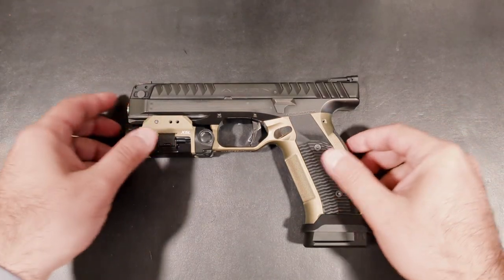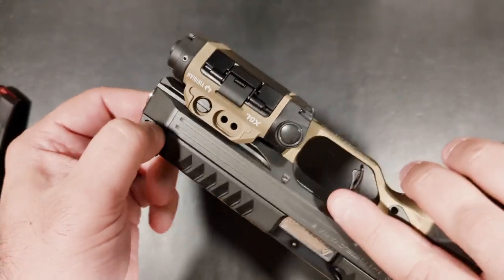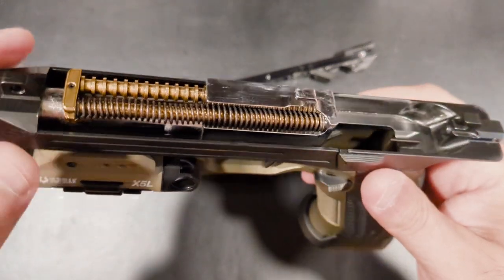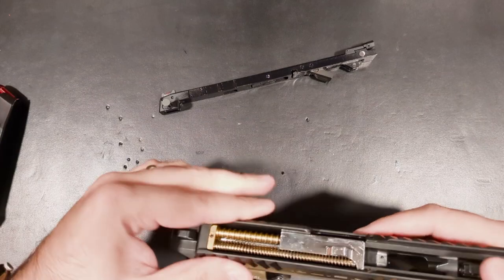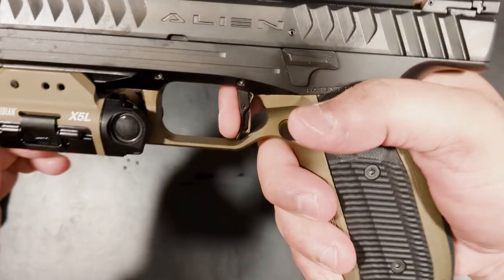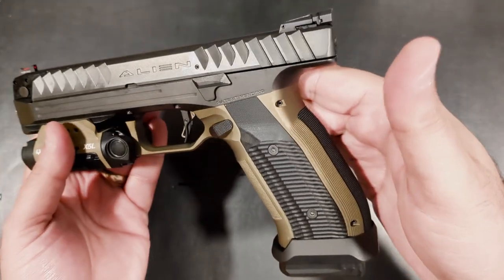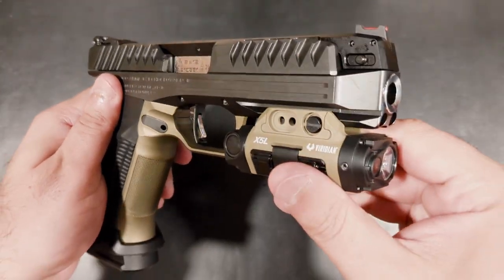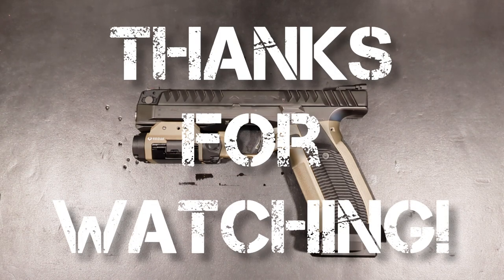Laugo Arms Alien: Best Shooting 9mm?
Taking a look at the Laugo Arms Alien pistol and the remarkable thought behind its design and engineering.  Could this be the best shooting 9mm, ever??? Look out 2011!